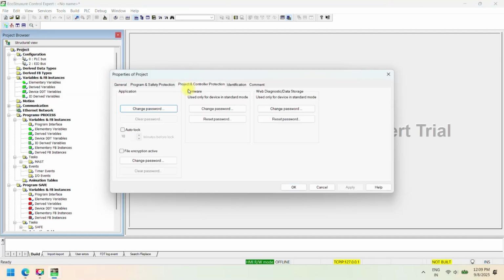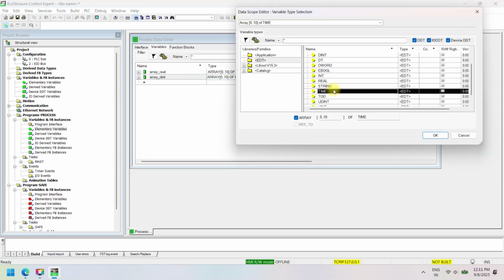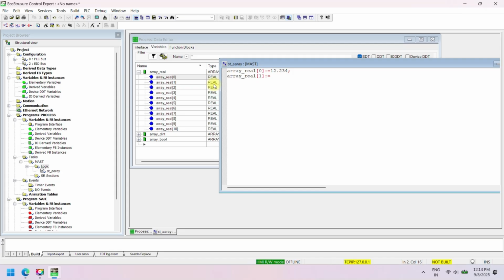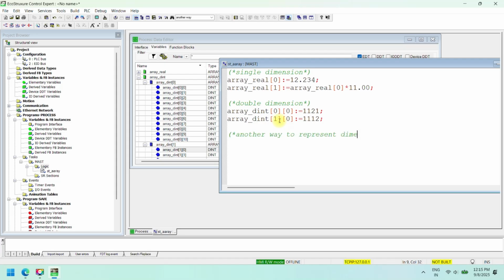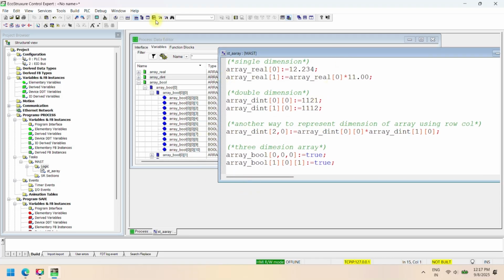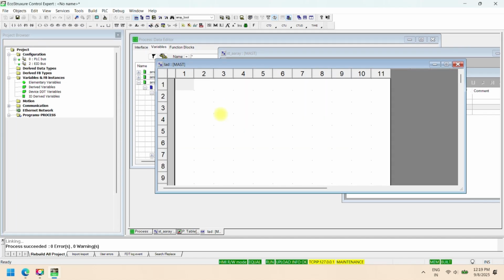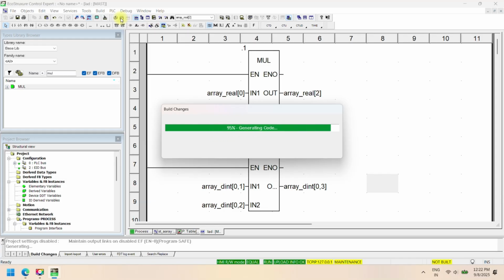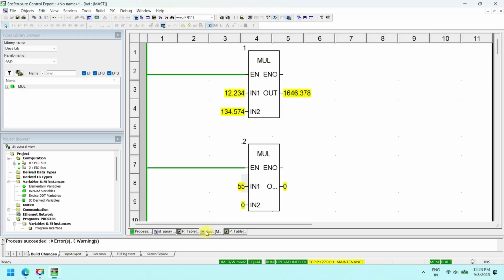Array Data Types in Schneider PLC | EcoStruxure Control Expert Array Tutorial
Dive deep into working with Array data types in Schneider Electric’s EcoStruxure Control Expert (formerly Unity Pro). This tutorial walks you through:

• Declaring one-, two-, and three-dimensional arrays
• Initializing arrays (both fully and partially)
• Using variable-length arrays with VAR_IN_OUT in function blocks, and accessing array bounds via LOWER_BOUND and UPPER_BOUND
• Implicit boundary checks and how EcoStruxure handles array index violations gracefully

Perfect for PLC programmers seeking clearer insights into EcoStruxure data structuring.